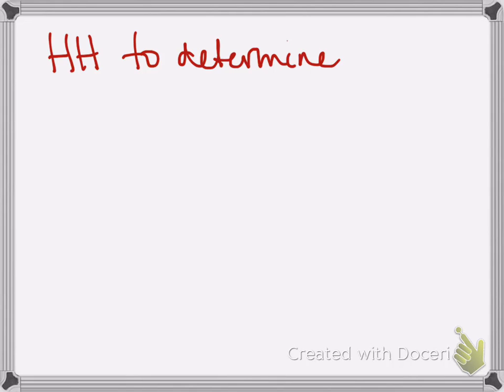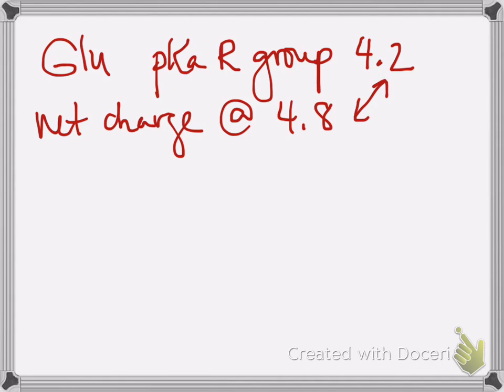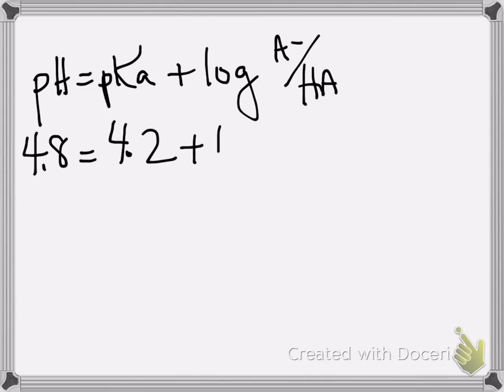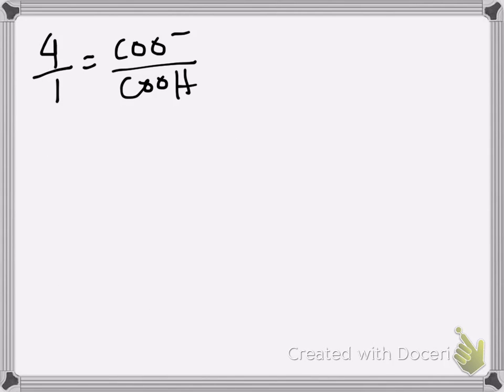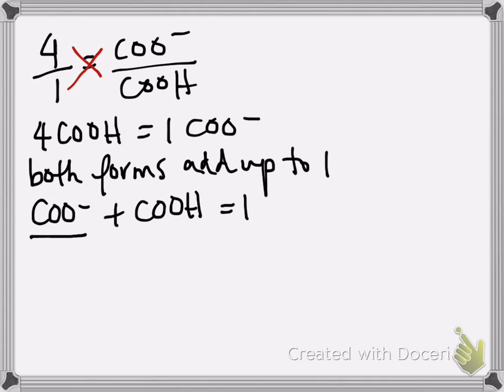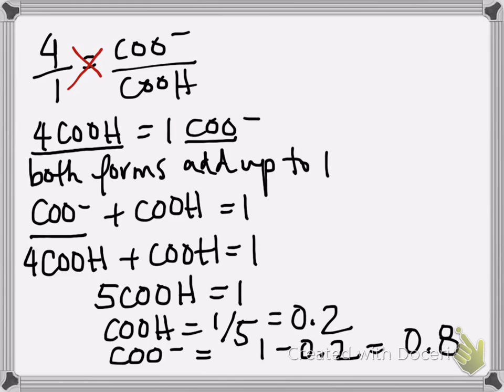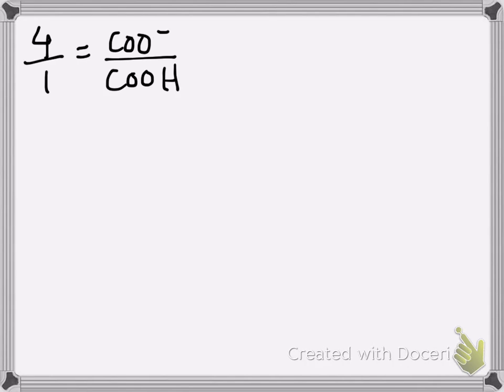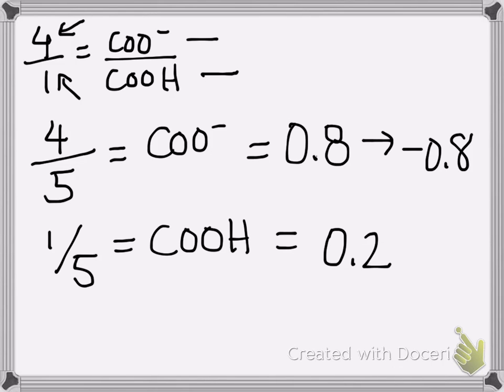Using the HH equation to calculate partial charges on amino acids